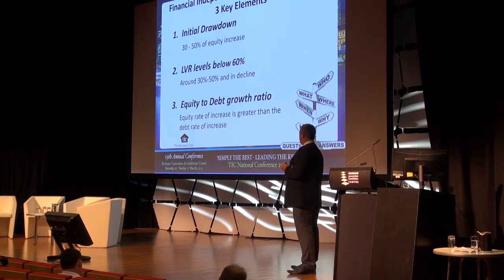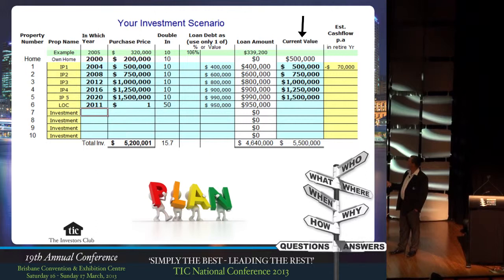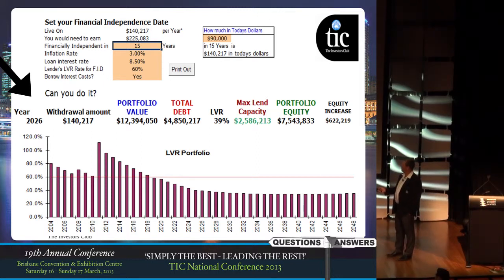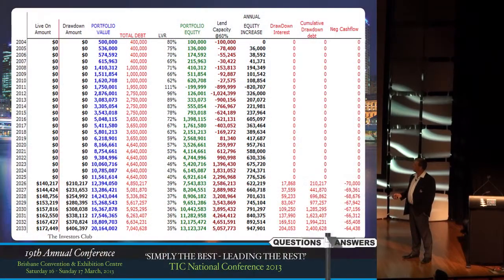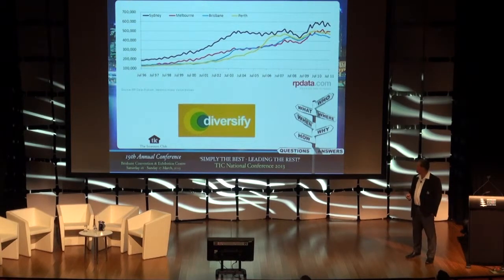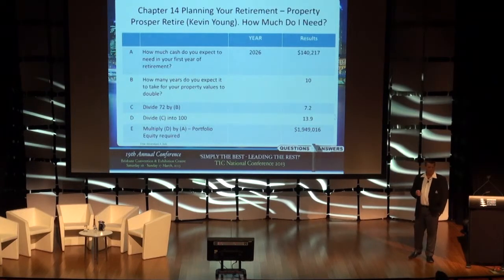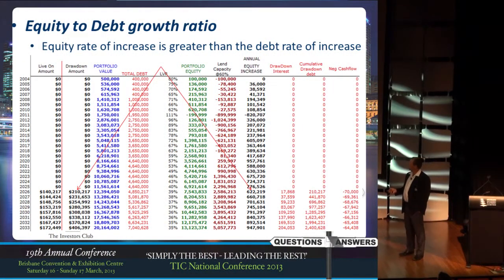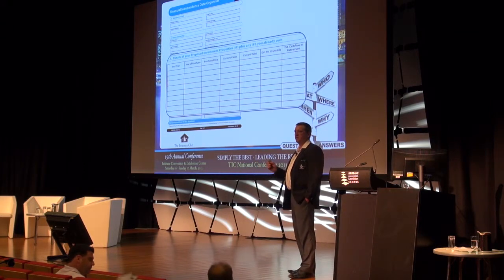F.I.D.O Phil Hill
From the 19th Annual Wealth and Lifestyle Trade show.